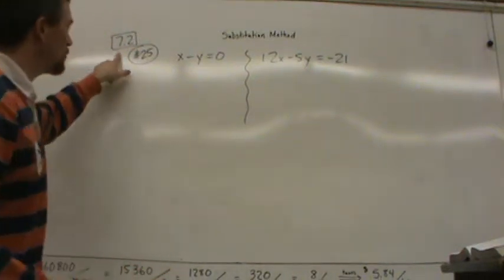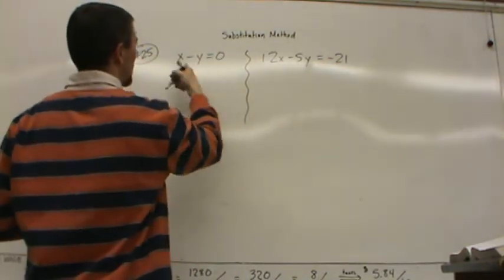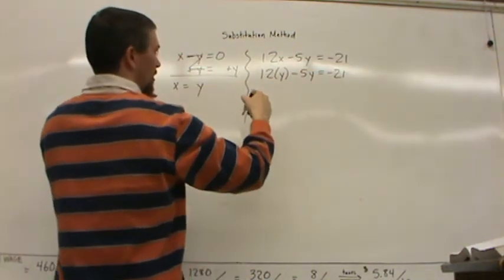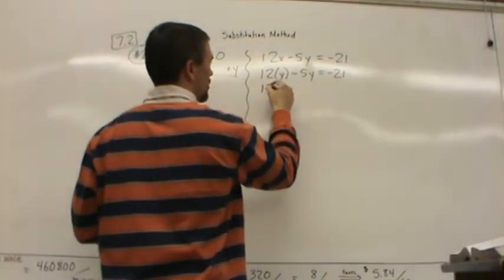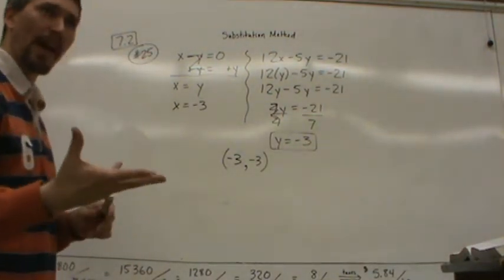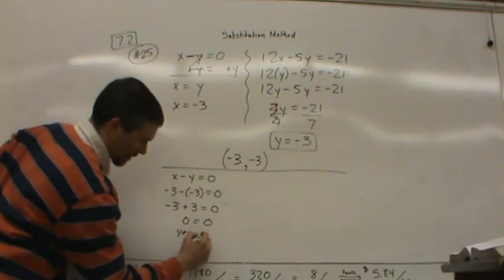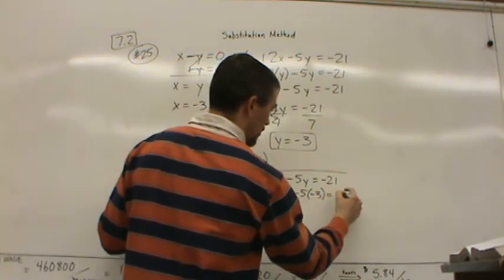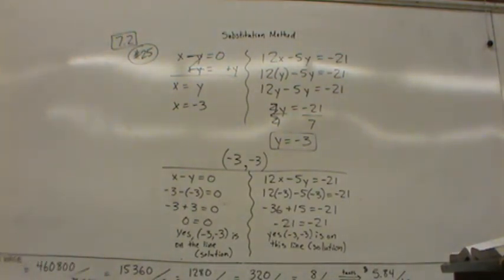ch7-2_number25.MPG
In this video, we are given two lines and asked to find the point of intersection using substitution.  So, we take either of the two equations and solve for either x or y.  Once we have isolated that variable, we can use it to substitute what it is equal to into the other equation.  By putting the information from one line into the other, we have effectively put the two lines together, and that gives us the point of intersection.  If we want to check our work, once we find the point, we just plug the values back into each of the two equations to see if we end up with a true statement.  If it's true for both lines, then it must be the point of intersection.